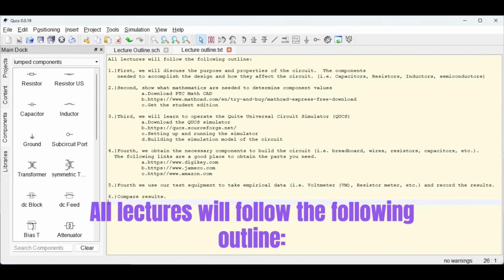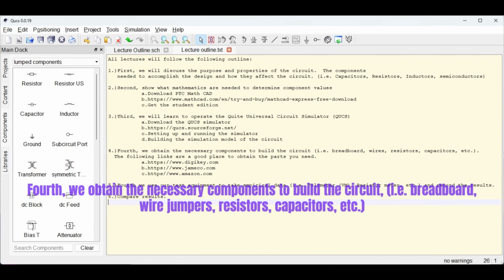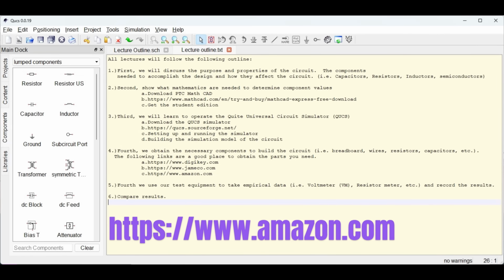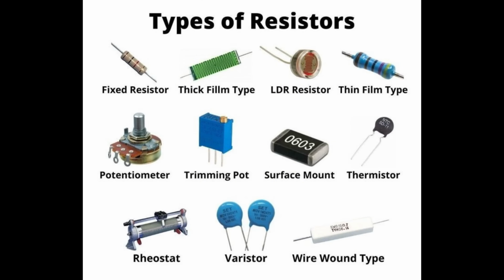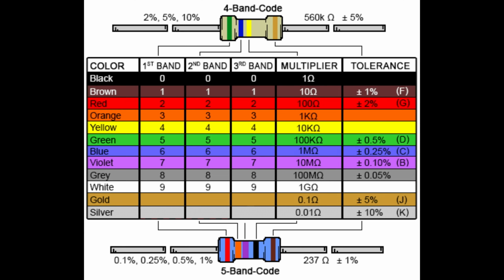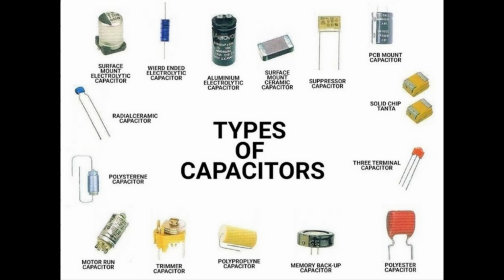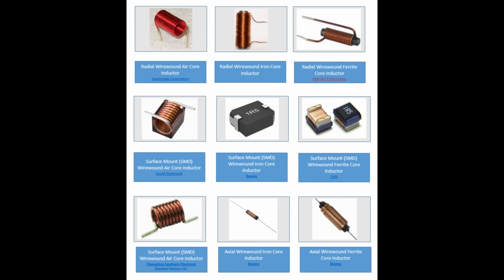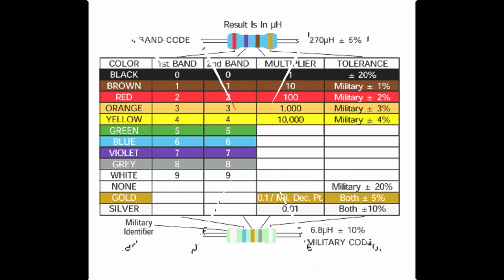Introduction to Tech Talks, Tech Talk 101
This is a tutorial for understanding basic electronic circuit design and analysis.

🫸Chapters🫷
Introduction to Subject Matter  00:00
Who am I? 00:16
Outline of Lectures 02:35
Resistors 04:22
Capacitors 06:13
Inductors 07:10
Test Equipment 08:30
Principles of Electric Circuits 11:25
Don't forget to Like and Subscribe! 12:00